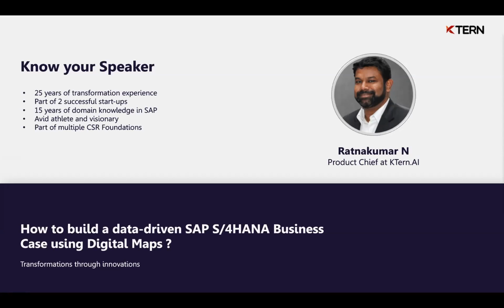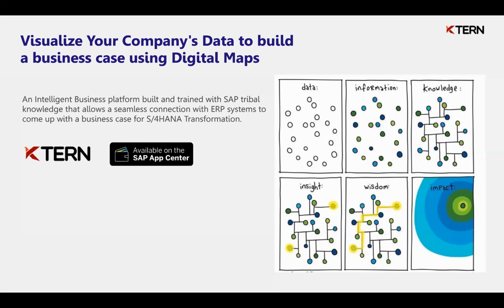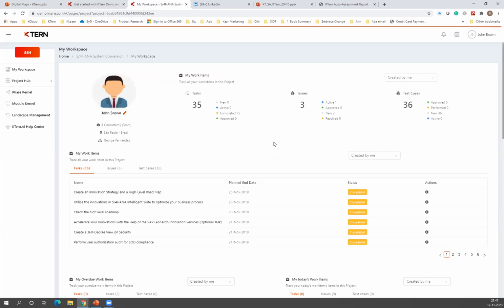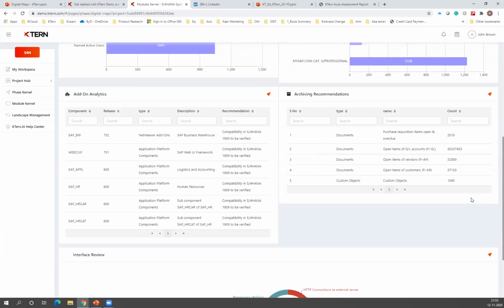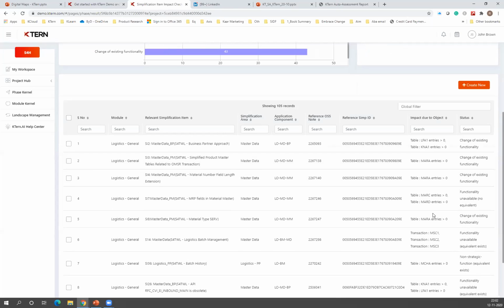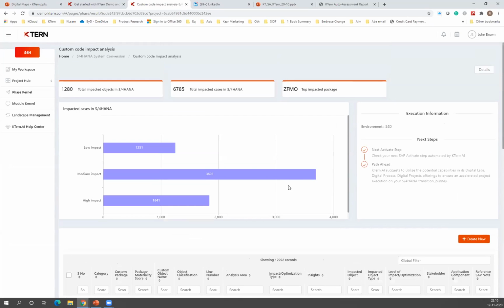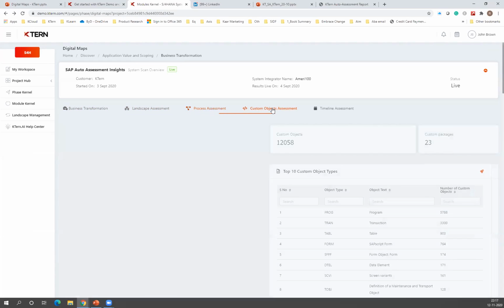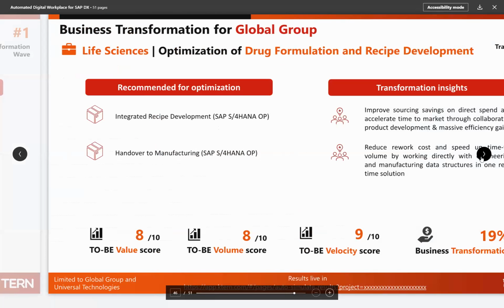How to Build a Data-Driven SAP S/4HANA Business Case using Digital Maps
Whether you are considering, architecting, or road mapping your business transition to SAP S/4HANA , you’ll want to take some time to watch this webinar recording where Ratnakumar Nagarajan, an SAP Veteran with 25+ years of SAP Expertise explains how you can use your existing SAP data to assess, analyze, plan, prepare, and execute a risk-free, smooth, and best possible move to SAP S/4HANA

Here is what is covered:

1. How to use your existing SAP data and drive business process improvements before you move to SAP S/4HANA

2. How to identify the impact on your business process during the move to SAP S/4HANA

3. How to generate test cases and sample datasets using existing ERP data before you move to SAP S/4HANA

4. How to scan your as-is landscape and map the to-be landscape using existing ECC data

5. How to estimate the impact of custom objects by reading your existing ECC data

6. How to plot the ideal project approach and timeline based on your existing SAP landscape

7. How to formulate a comprehensive SAP S/4HANA business case based on 20+ parameters within 2 business days using KTern.AI Digital Maps